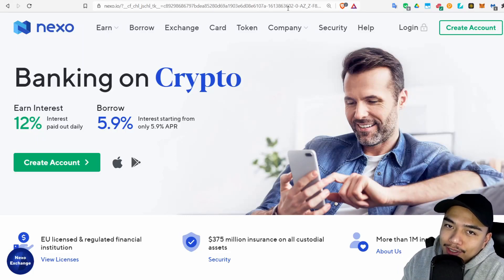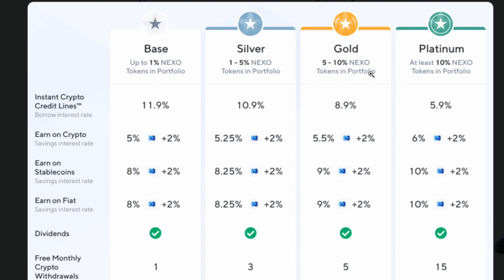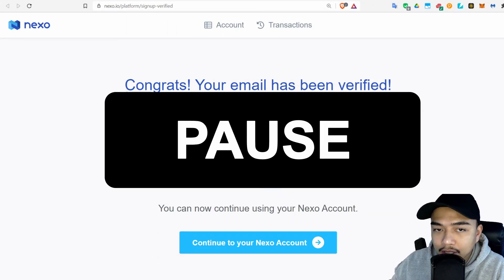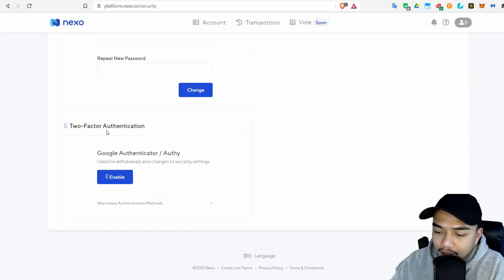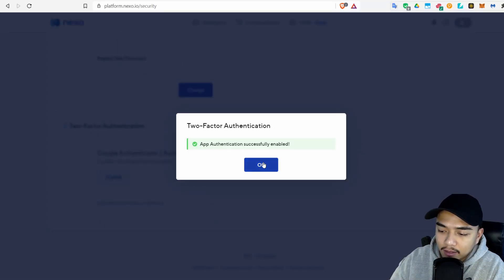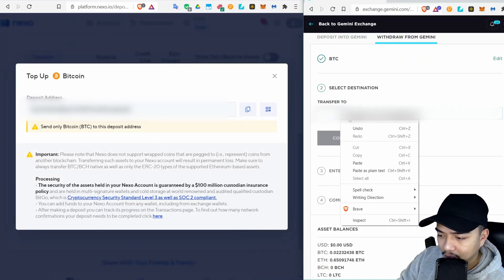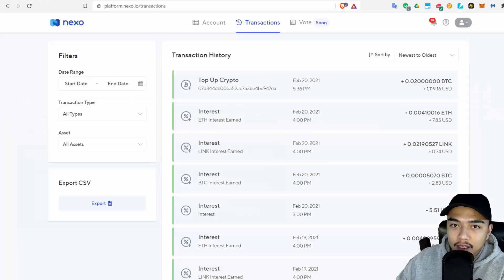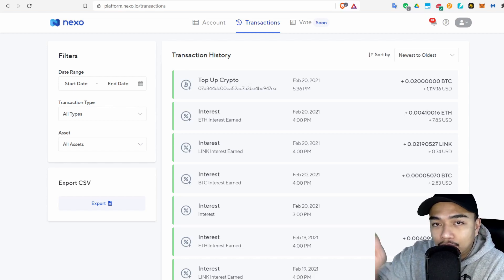NEXO - How to Set Up Nexo and get 6%-12% APY Interest in Crypto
Do you want to know the secret to happines? It's called 12% APY on your crypto. I can show you how to achieve happiness. RIGHT HERE with NEXO!
In this video I'll go through:
 - How to Set Up a Nexo Account
 - How to Top Up a Crypto / Deposit a Crypto
 - Nexo UI Overview

This is my preferred savings account. I definitely recommend it bc I've had no problems with Nexo and they have been really great so far.

TIMESTAMPS
0:00 Intro
1:43 Get Started with Nexo and Create an Acccount
2:09 Email verification
2:27 Nexo UI Overview
3:16 2FA or 2 Factor Authentication
5:01 Transferring / Depositing / Top Up into Nexo
6:58 Looking at Transanctions and verifying your Top Up Deposit
8:02 IMPORTANT NOTE